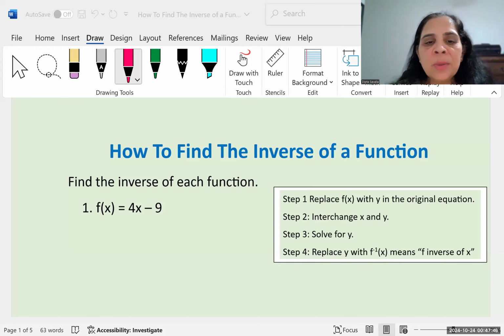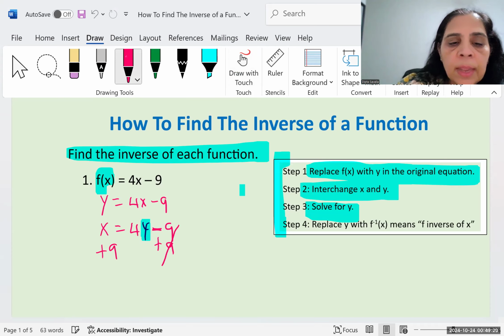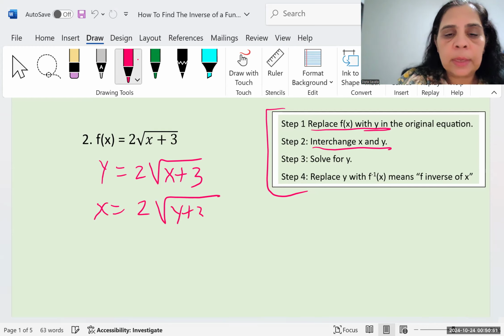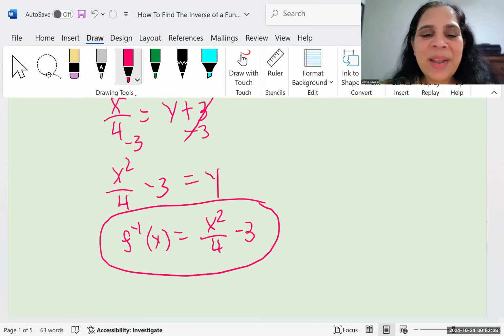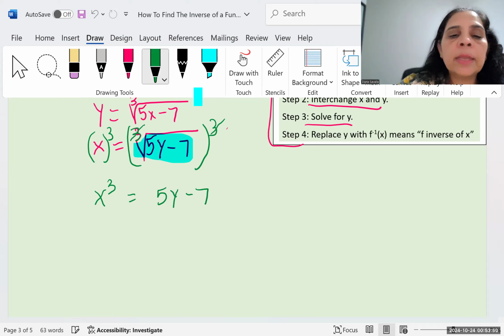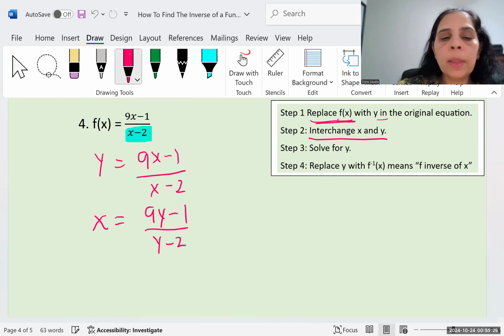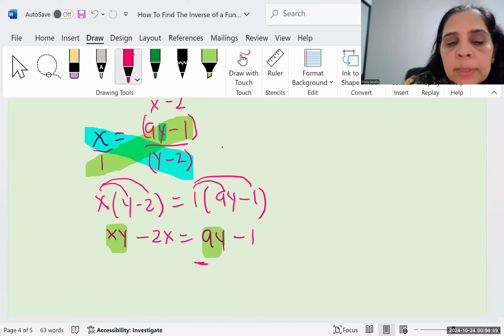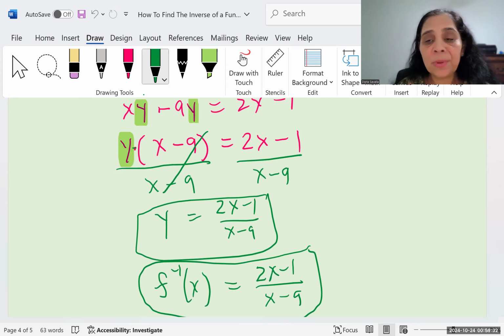How to Find Inverse Functions: Master Linear, Cube Root & Rational Inverses Easily!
In this video, I’ll show you exactly how to find the inverse of functions, including linear functions, cube root functions, and rational functions. Whether you’re struggling with finding inverse functions for the first time or just need a refresher, I’ll break down each step clearly and simply, so you can master inverse functions with confidence.
Understanding inverse functions is essential for algebra, calculus, and higher-level math, whether you’re preparing for PSAT math, SAT math, or working on your high school and college-level math.
Looking for extra math help? Whether you're preparing for standardized tests or need support in topics like Algebra, Geometry, Calculus, or Trigonometry, I’m here to help you excel!
🔹 Topics Covered:
• How to find the inverse of linear functions
• How to find the inverse of cube root functions
• How to find the inverse of rational functions
• Step-by-step examples and practice tips